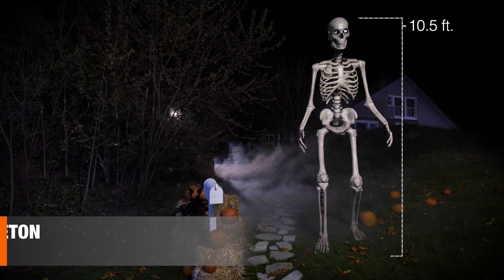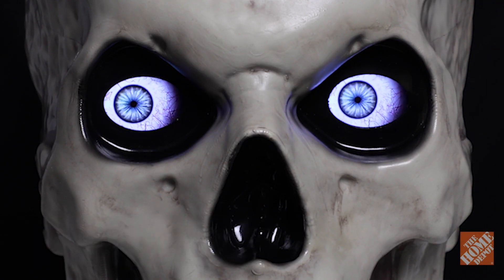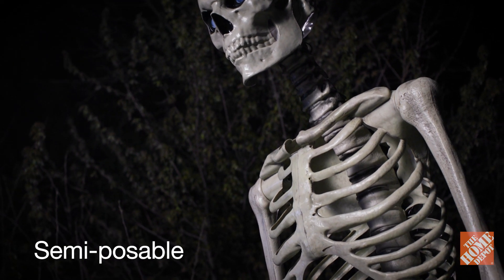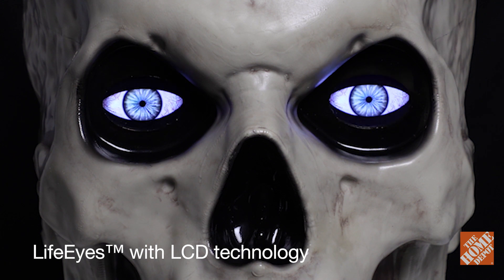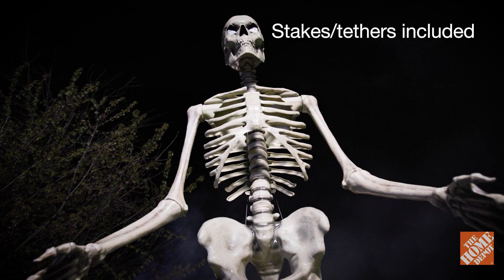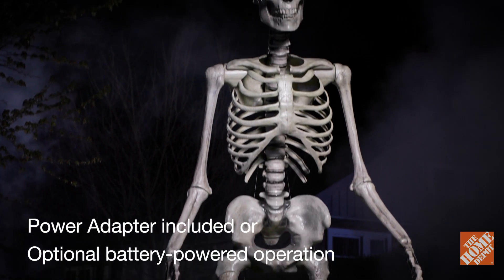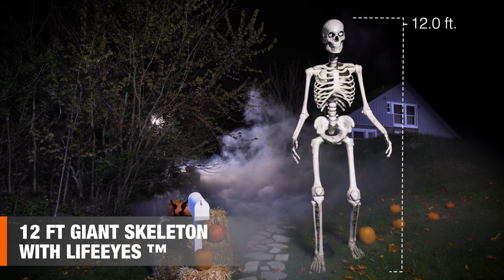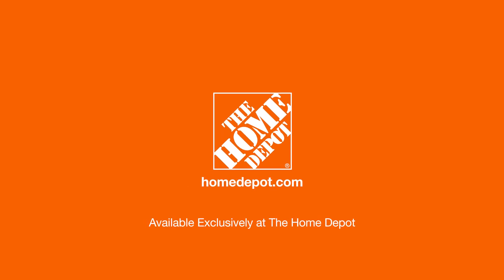Home Depot's 12 ft. Giant Skeleton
The 12 ft Giant-Sized Skeleton with LifeEyes(TM) LCD Eyes makes a spine-tingling centerpiece for Halloween. Animated LCD realistic eyes appear to move and blink create a creepy effect guaranteed to spook your guests. Designed for indoor or outdoor use, this Giant-Sized Skeleton is the statement piece for your Halloween scene. Comes with durable metal frame and ground stakes for stability and easy assembly. The convenient timer function lasts 6-hours on/18-hours off. Battery and Adaptor operated.